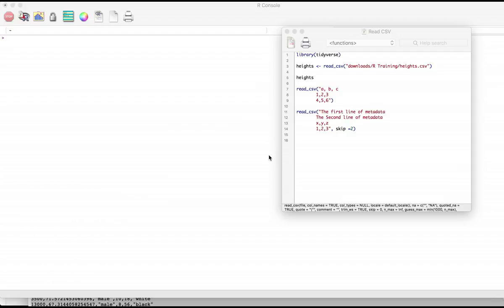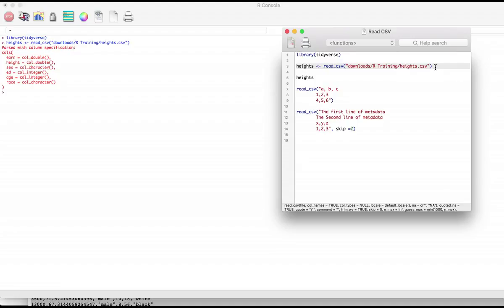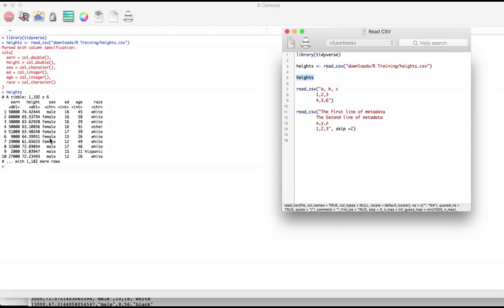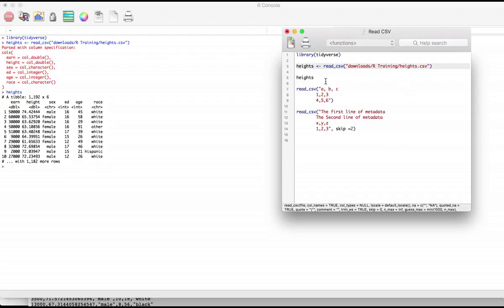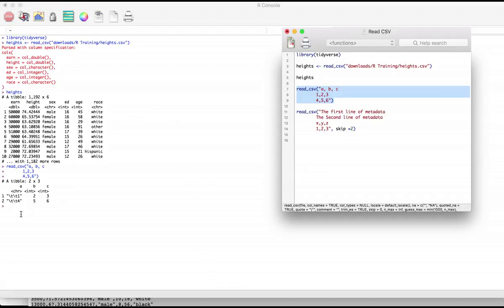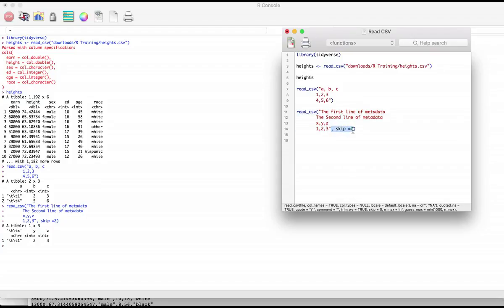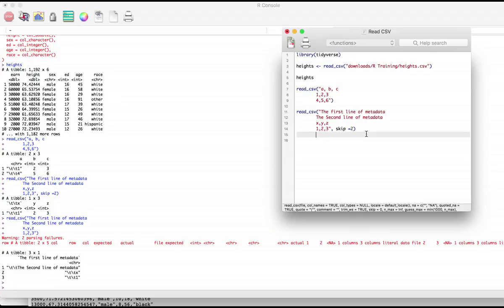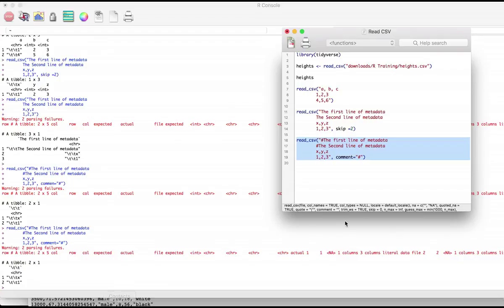Read CSVs with R Studio